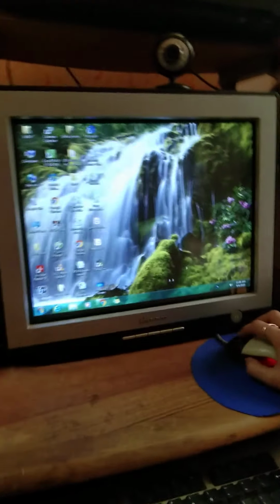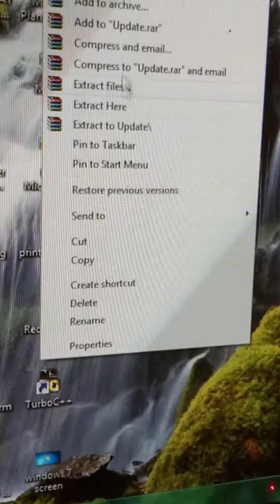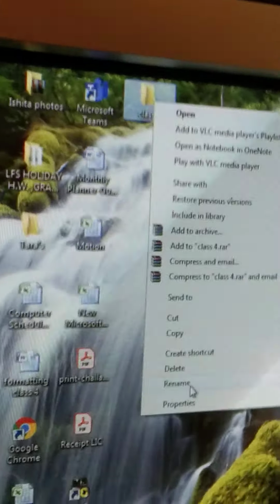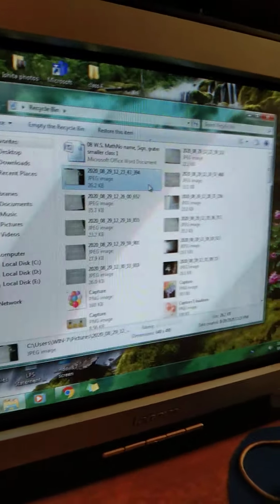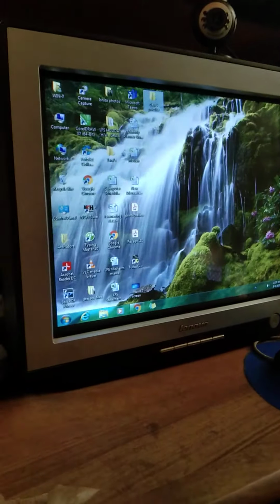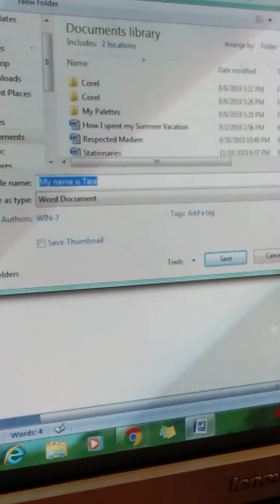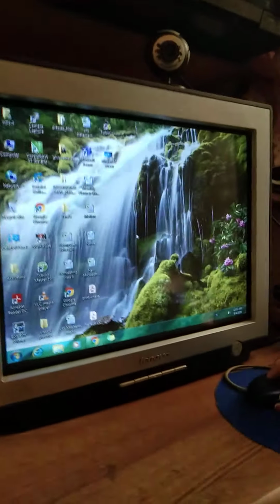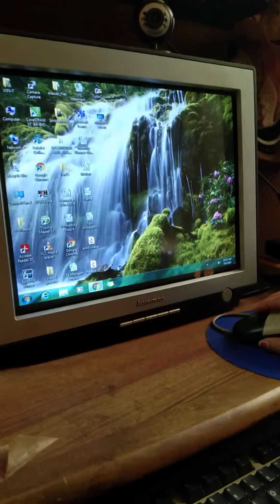Create ,rename , save ,delete a file.